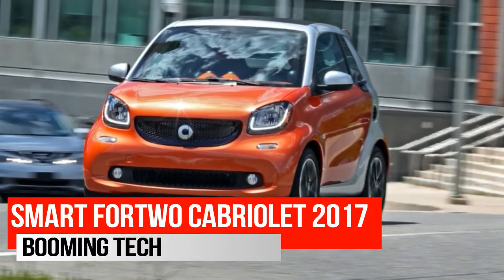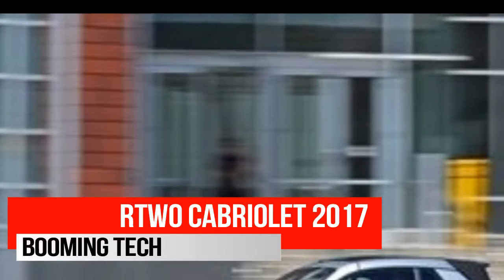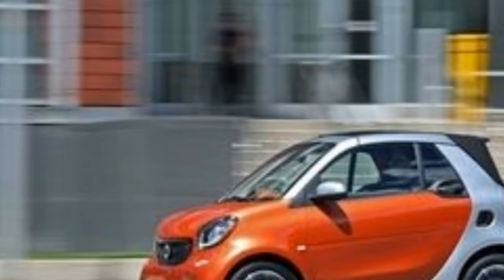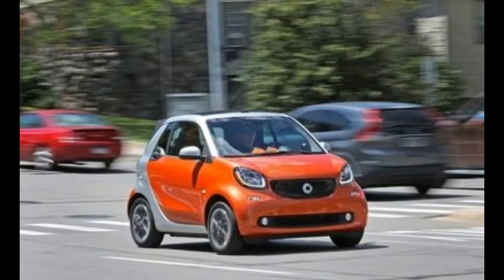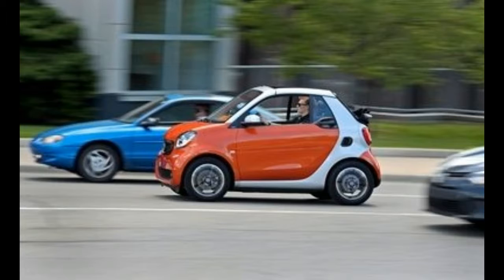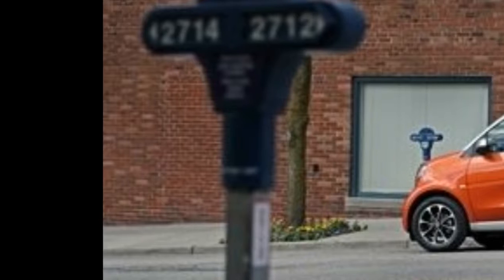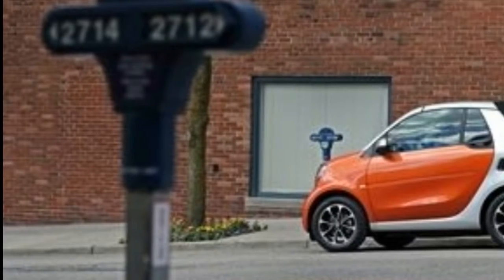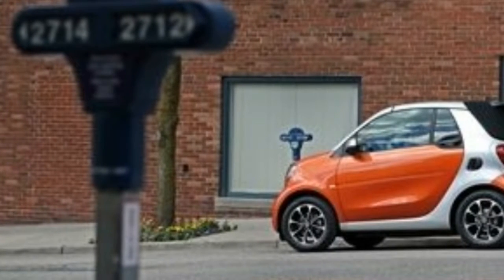Smart Fortwo Cabriolet 2017 INTERIOR SPECTACULAR BOOMING TECH HD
Compared with the previous Fortwo cabrio, though, the newest version of the convertible city car shows some signs of domestication. Like its coupe counterpart, the cabrio rides on a fresh platform co-developed with Renault. Overall length once again measures 106.1 inches, matching the previous-generation car, while the wheelbase sees a modest 0.2 inch increase. Width, however, grows by a substantial 4.1 inches.